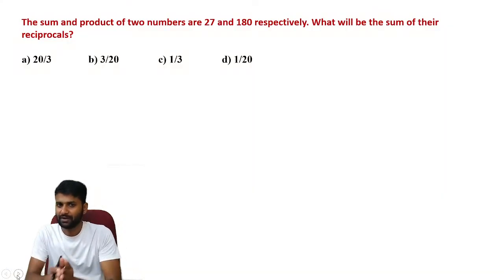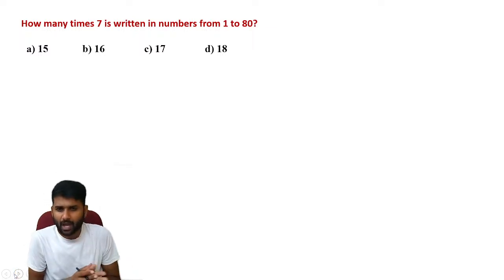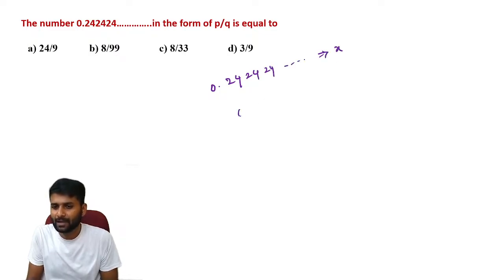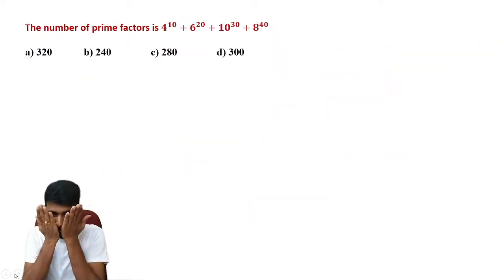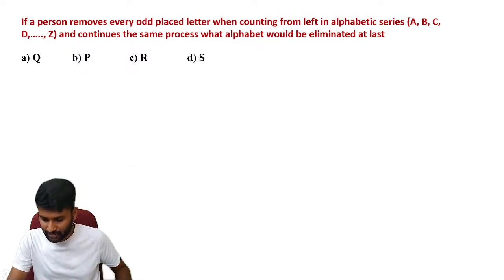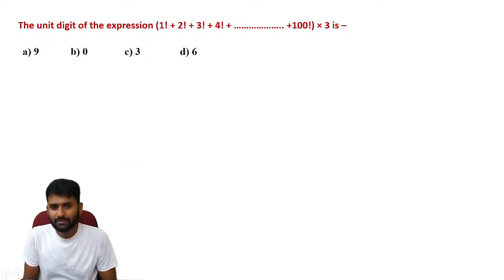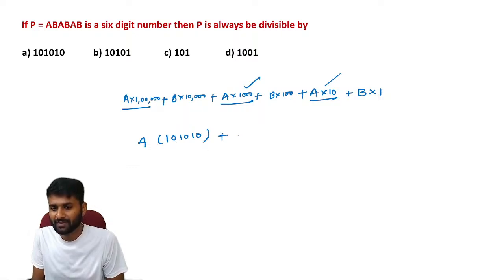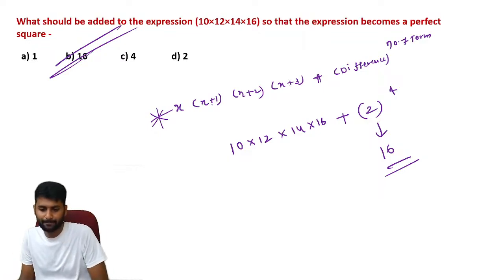Number system # Reasoning# Placement preparation CRT# Aptitude# REASONNG# Infosys